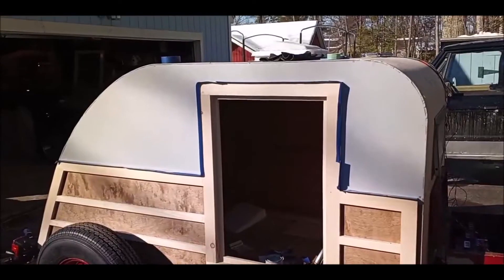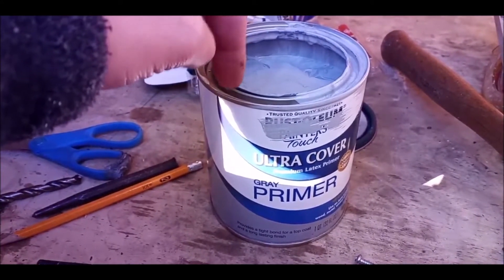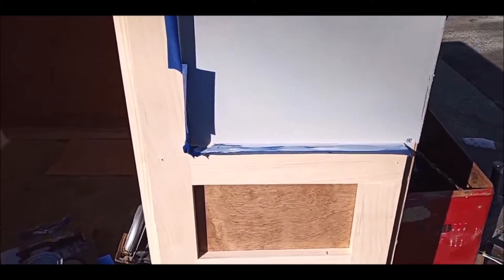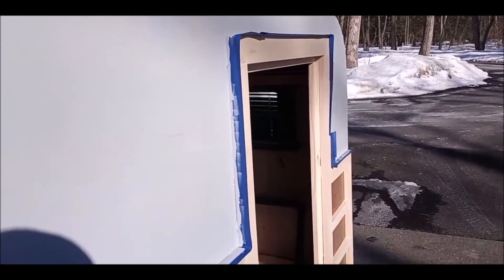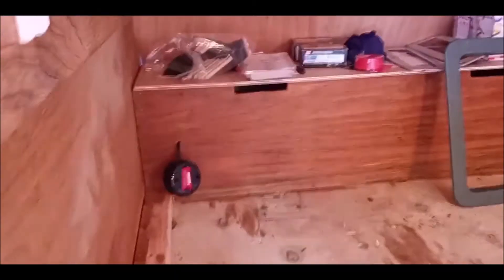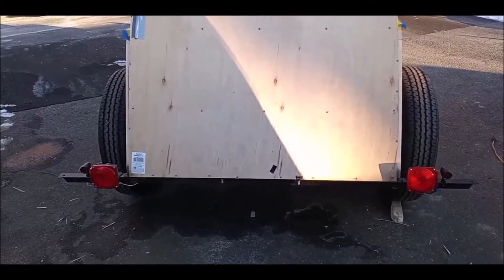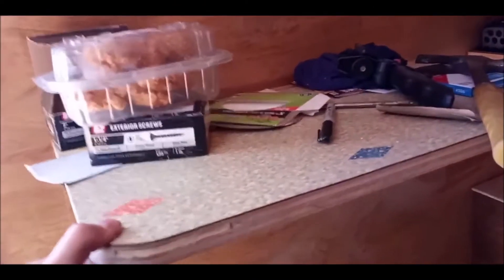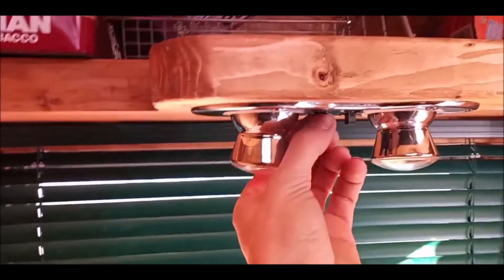TEARDROP TRAILER BUILD Part 8: Paint & Lights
Thanks for tuning in to the 8th part of the Teardrop Trailer build series. In this video, we paint the exterior, plus I show you my interior and exterior lighting and wiring setups.